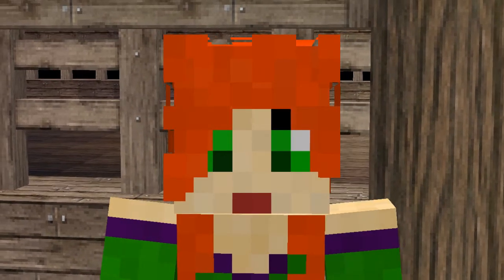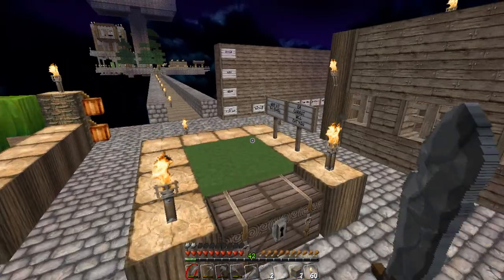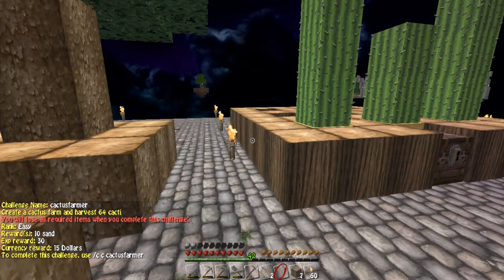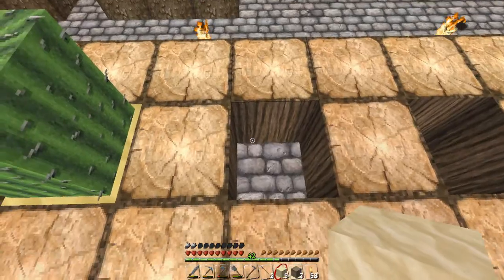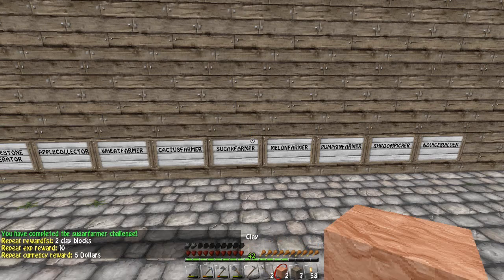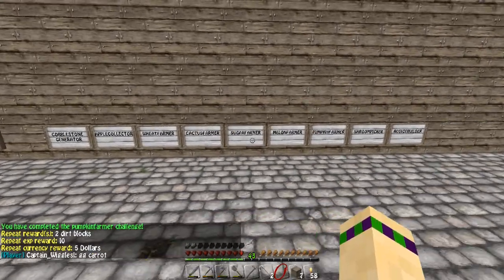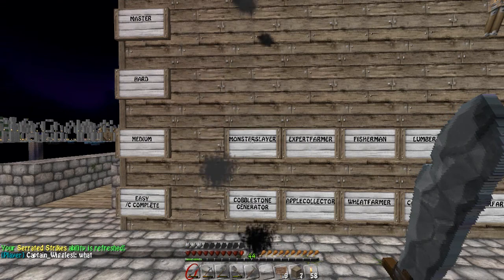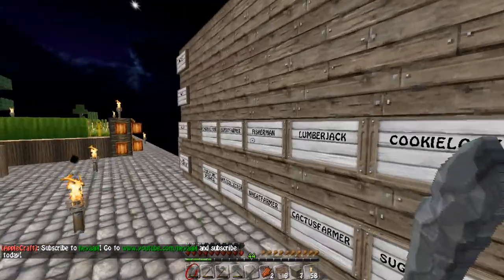Sky Block Survival - Ep 6. Nudes on Twitter!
Cliché G'day and welcome to Sky Block Survival on Apple Craft!

This outro and time lapse features the song "Drive" by Alex Beroza